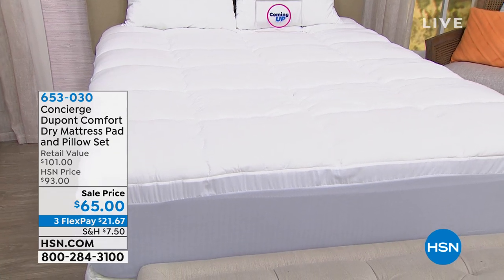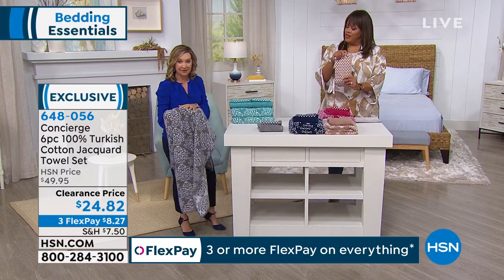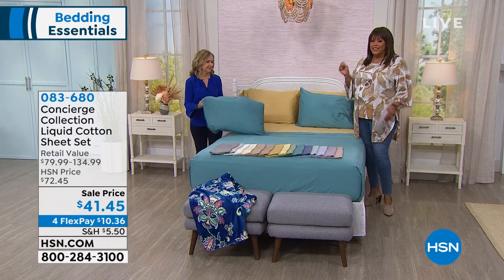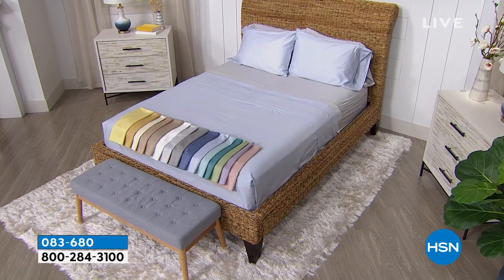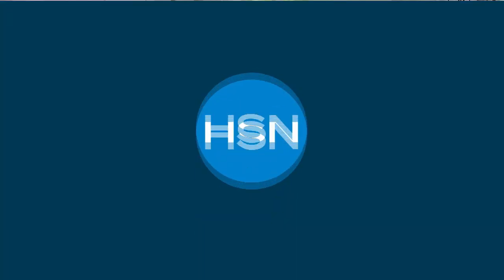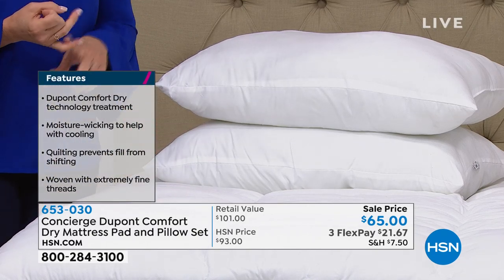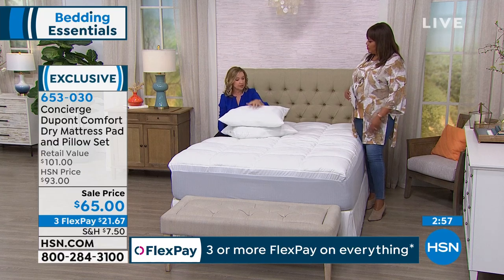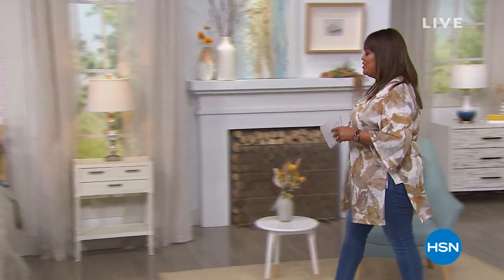HSN | Bedding Essentials featuring Concierge Collection Anniversary 02.06.2020 - 11 AM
Discover an exclusive collection of bed and bath accessories to take home-design to the next level.